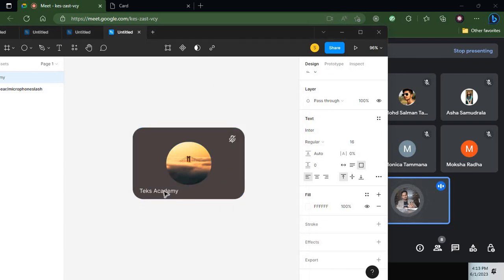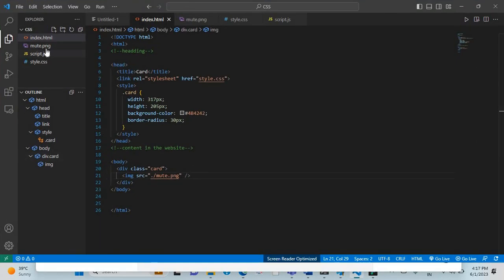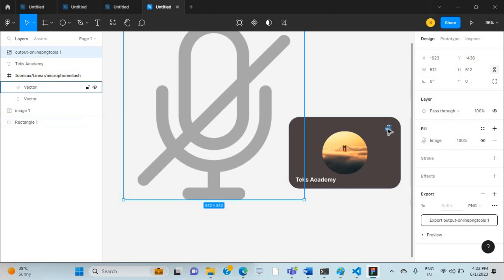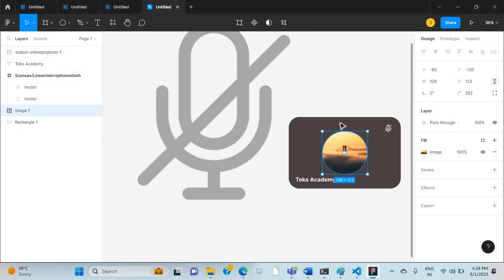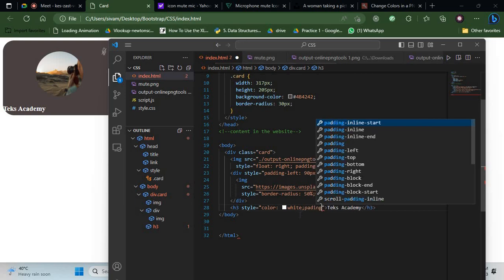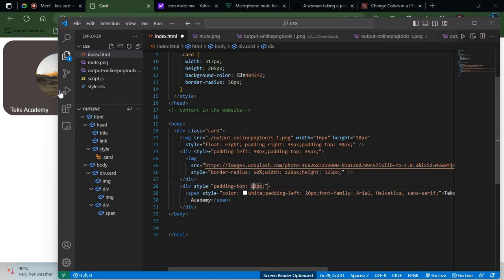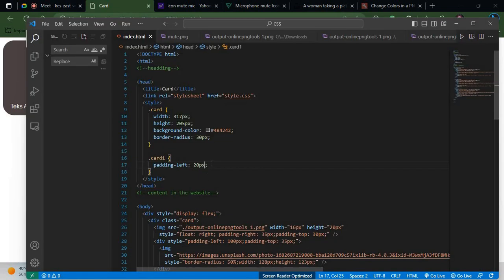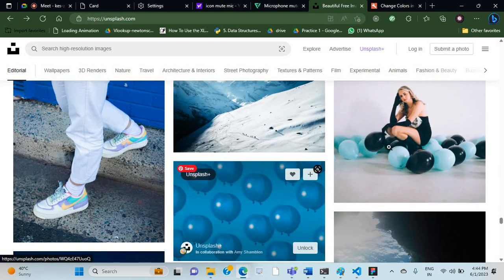Google meet icon with HTML and CSS | Veludurthi Siva Mohan Babu